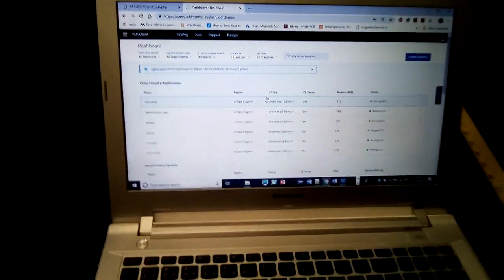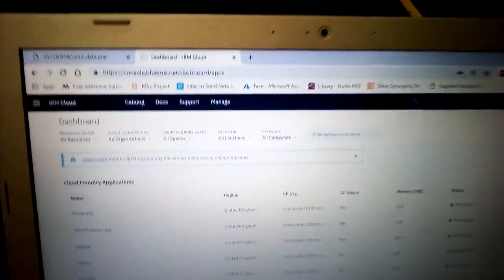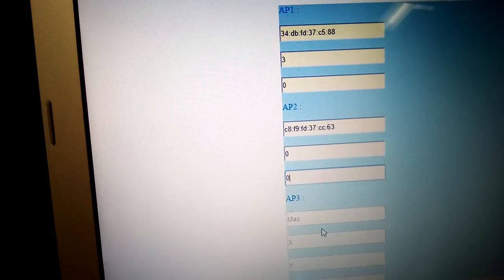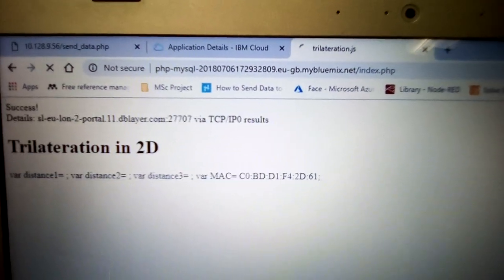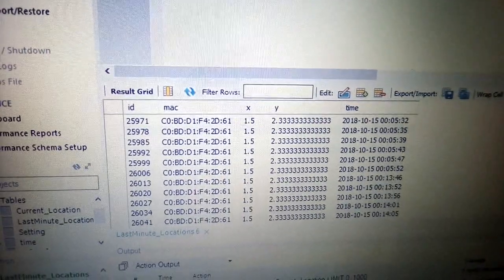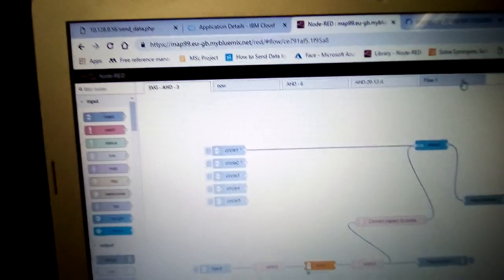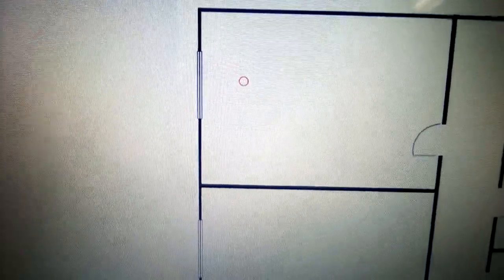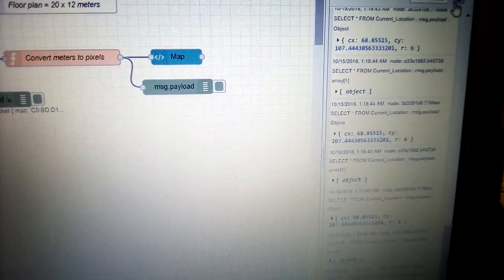Tacking phase @resources center